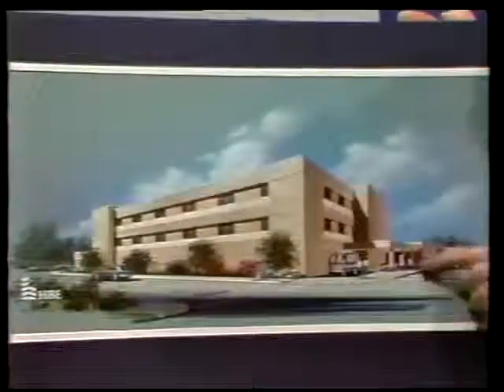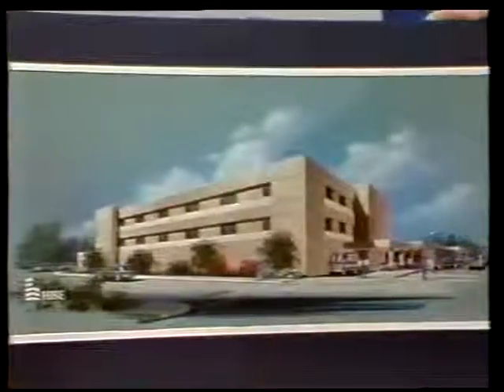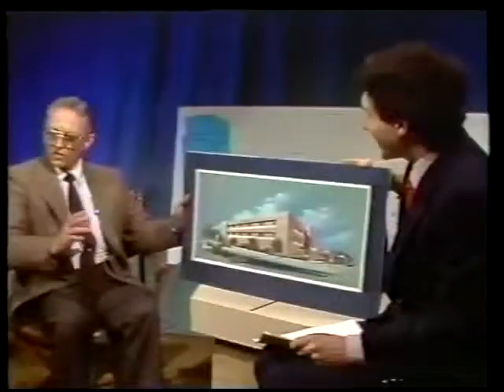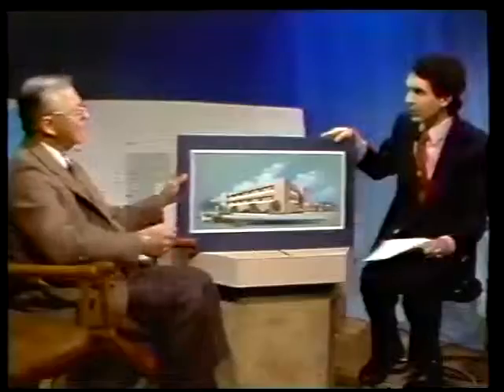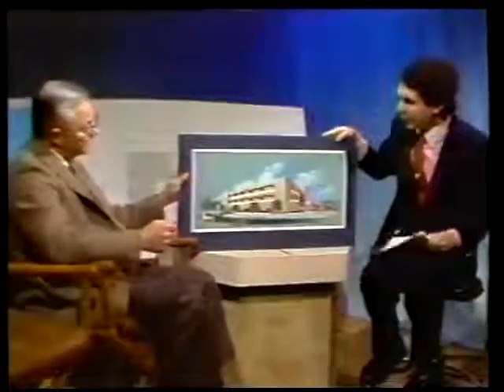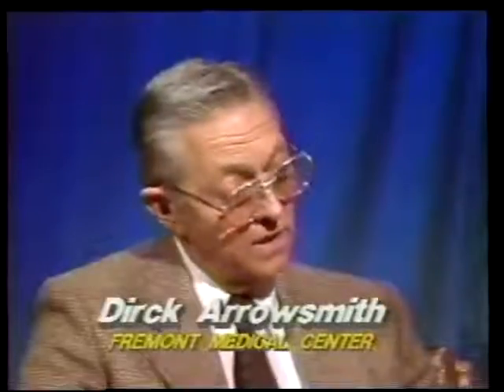Fremont Hospital Tower Construction Plan in 1986 - Dirck Arrowsmith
The late Dirck Arrowsmith served the Fremont and Rideout Hospitals for decades as a leader in Development and Public relations as well as serving on the Board of Directors. He was truly dedicated to the local communities. In this segment from 1986, he discussed the plans for a new Fremont Hospital tower building. Although the new tower served the community for years, it is no longer in use and is being replaced by a massive state-of-the-art development at Rideout Hospital in Marysville, California, that serves as the area's regional hospital and trauma center.